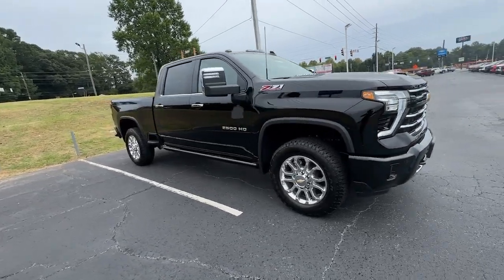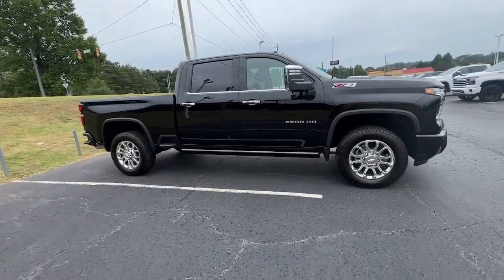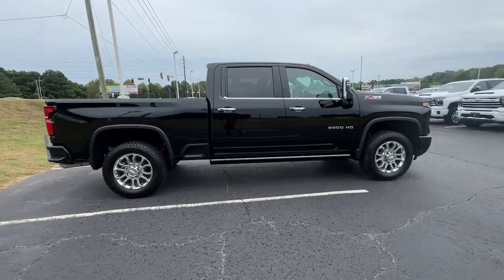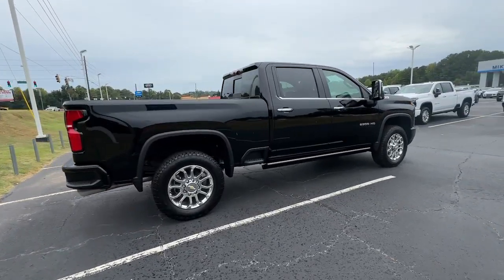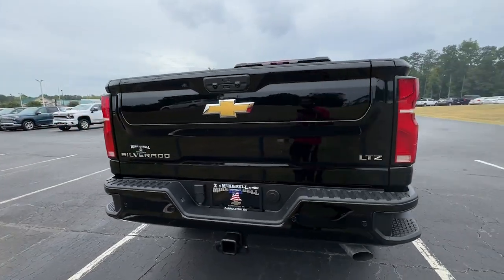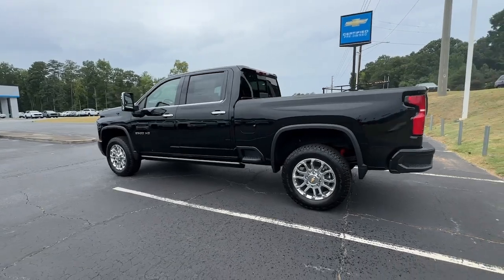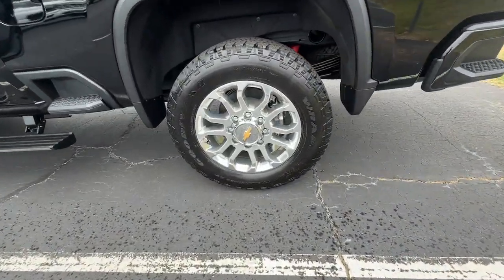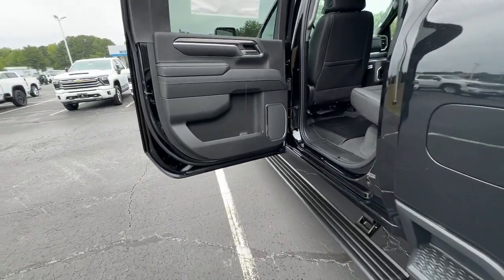2024 Chevrolet Silverado_2500HD LTZ GA Carrollton, Bremen, Newnan, Franklin, Atlanta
New 2024 Chevrolet Silverado_2500HD LTZ available at Mike Bell Chevrolet located in 1200 N. Park St, Carrollton, GA, 30117. Servicing the Carrollton, Bremen, Newnan, Franklin, Atlanta area.